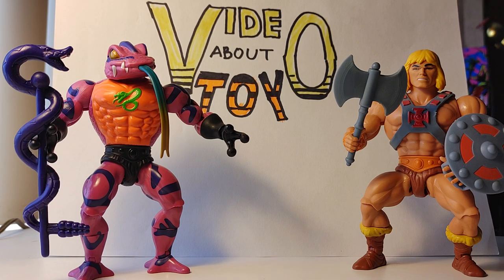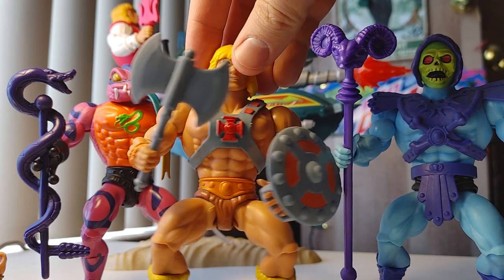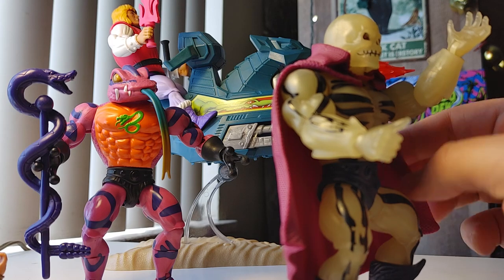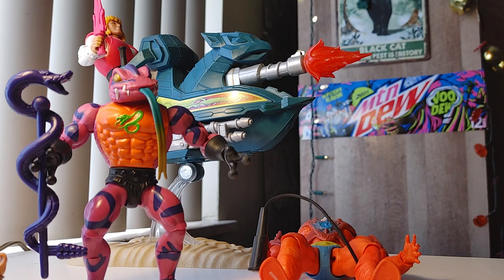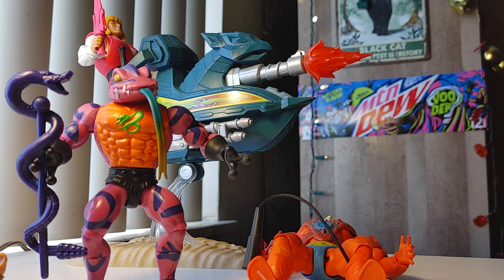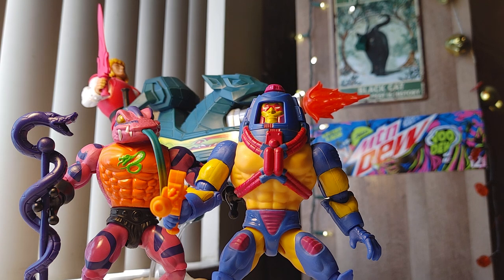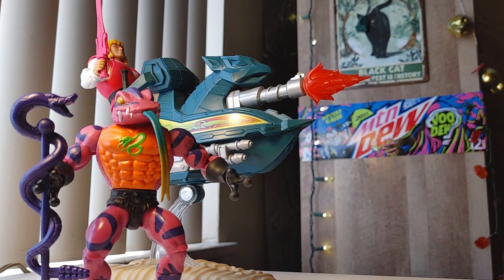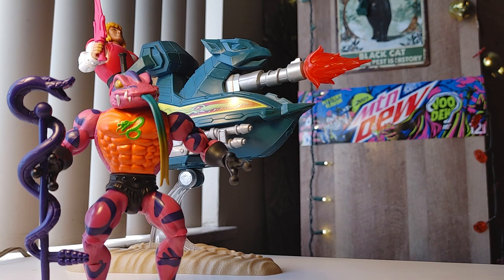Video About Toy: Masters of the Universe Origins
A lot of thoughts about Masters of the Universe Origins and MOTU in general. Apologies to @MrHomeArcade for the impressions (the most unique and entertaining voice in the MOTU Youtube world)